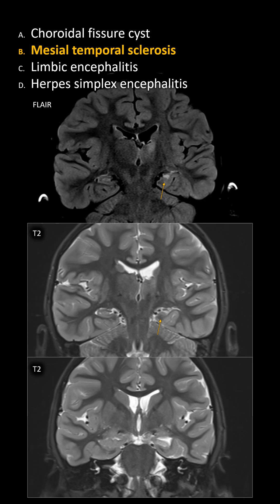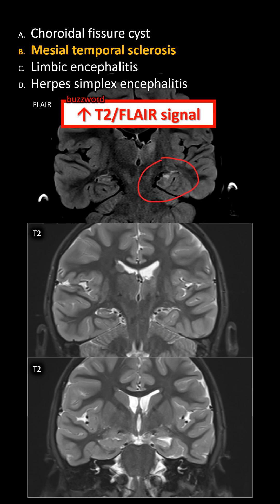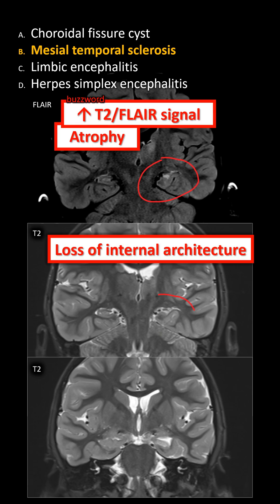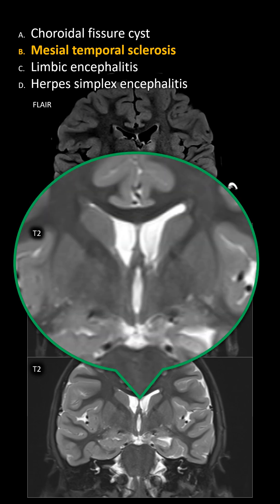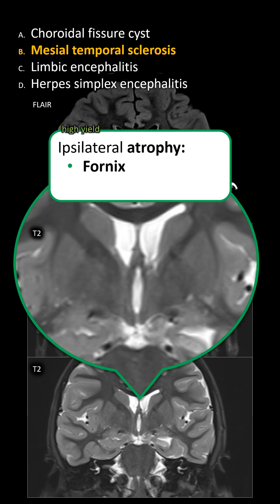buzzword Neuro Core Exam Case #107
Overly simplified and overly generalized question, for the sole purpose of quick core exam review.